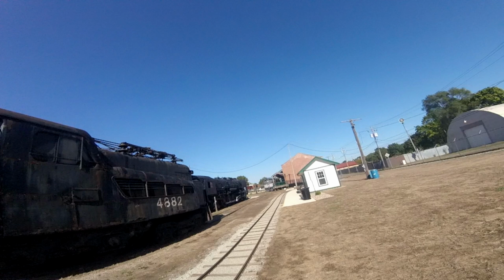_National New York Central Railroad Museum - Elkhart, IN_ Episode 369 (Beginning)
National New York Central Railroad Museum
A Railroad Museum that is dedicated to the New York Central Railroad
MLTG